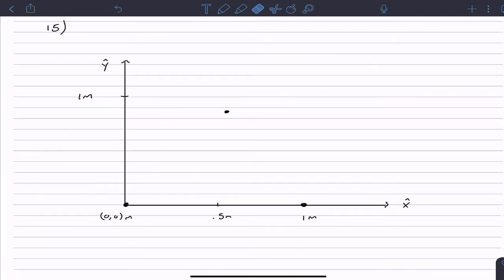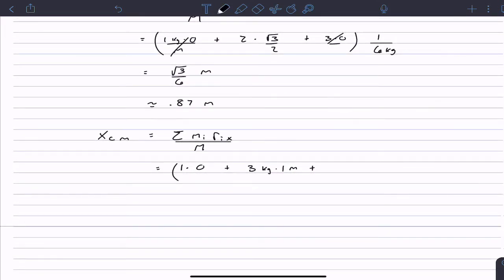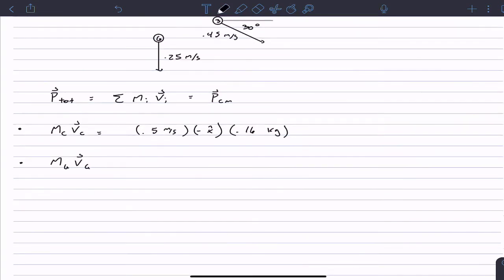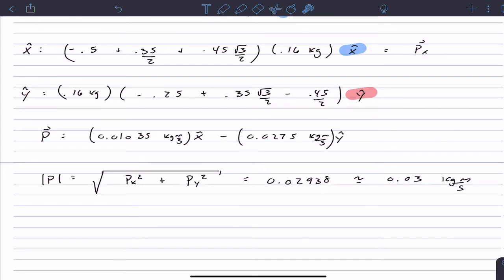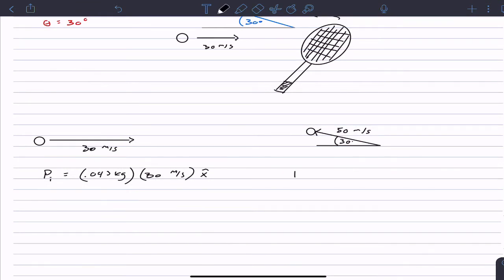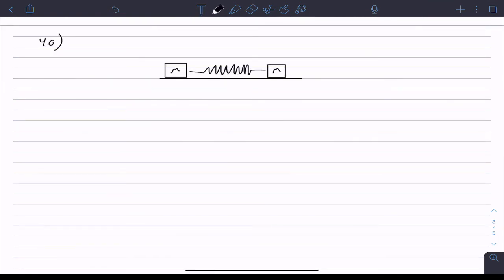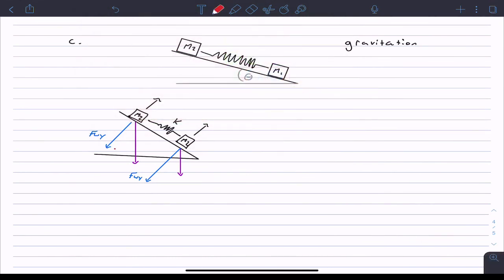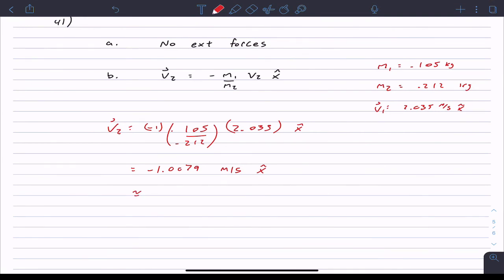D16: Systems of Particles